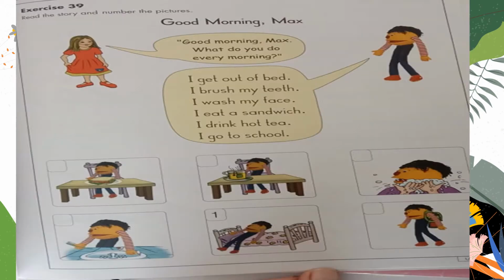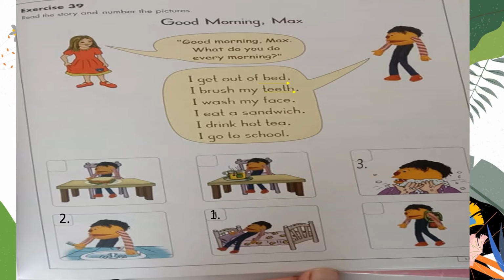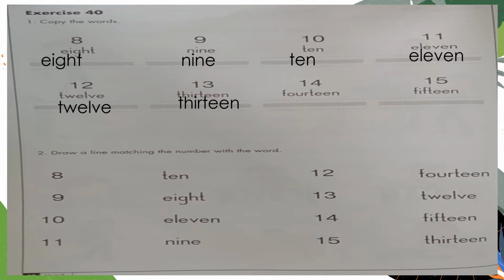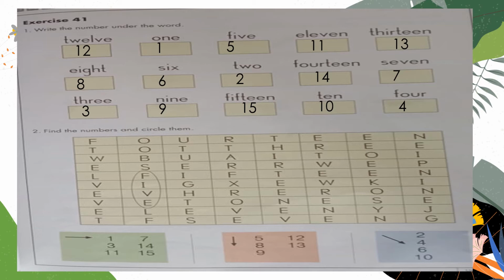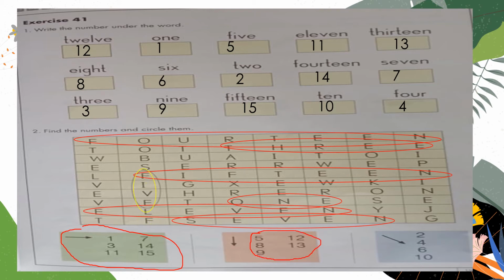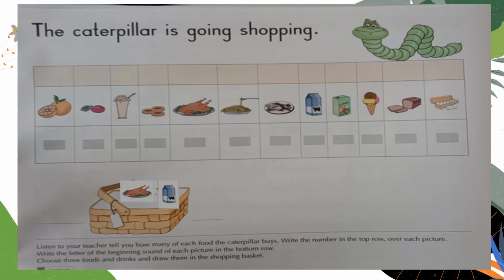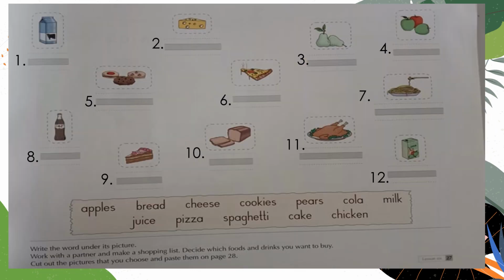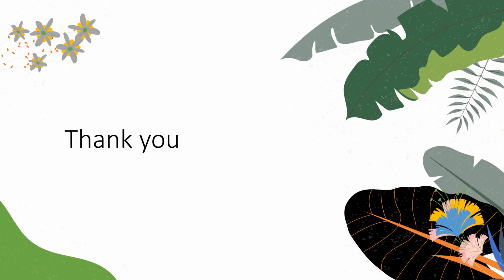Grade 5 and 4 (Sep 24)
Grade 5 please review and study this video clip thank you very much.